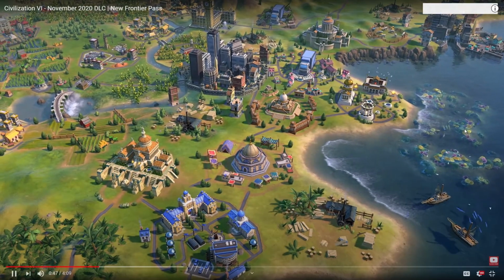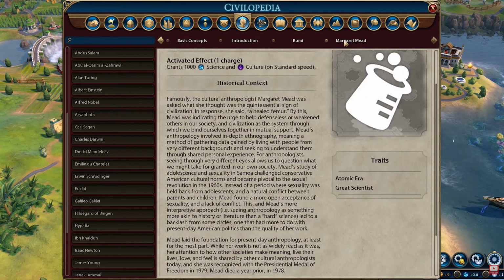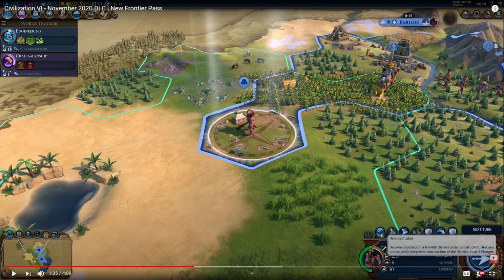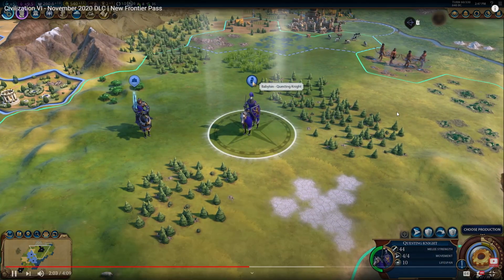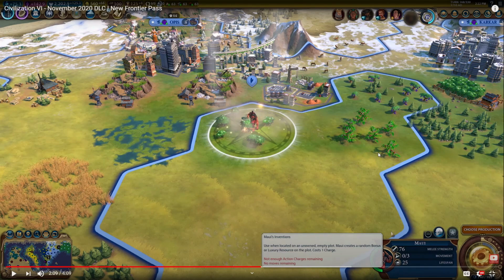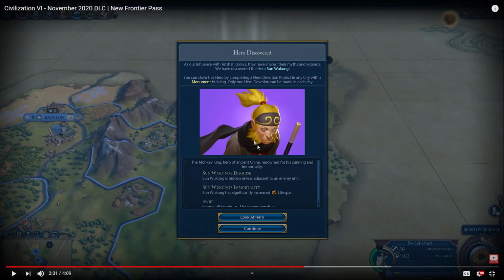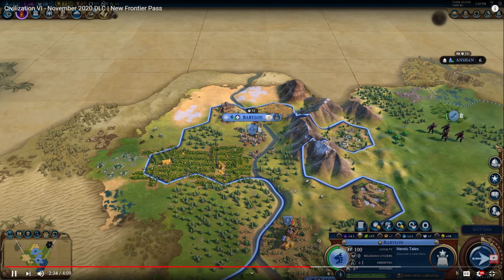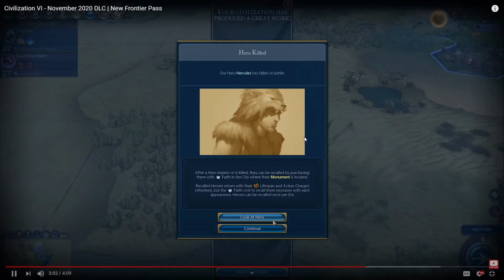Civilization 6 BABYLON Announcement Trailer Breakdown & Analysis!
Quick breakdown for the Babylon trailer. Thanks to all of my subscribers for sticking with me, and I hope to hear more from you guys about what you want my next Civ gameplay video to be about. Peace!